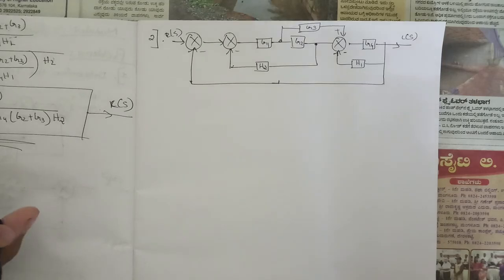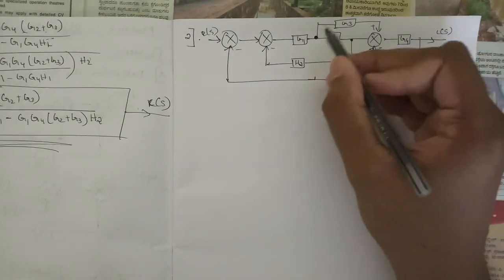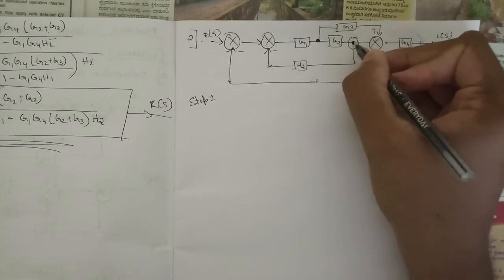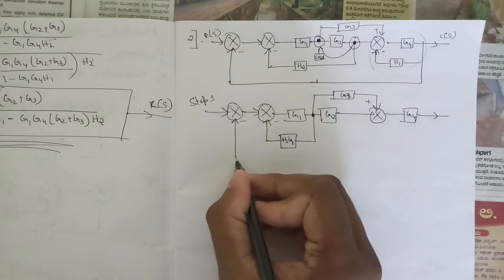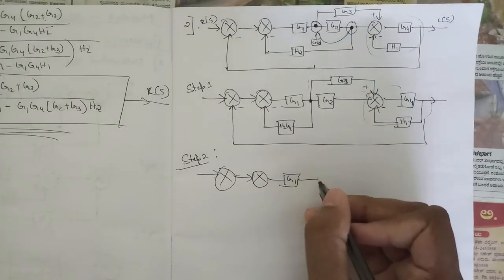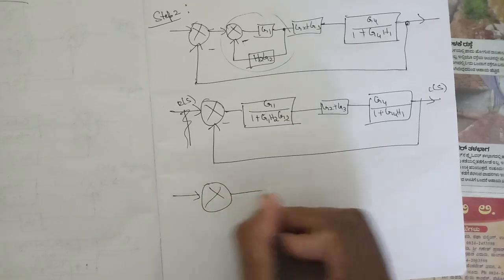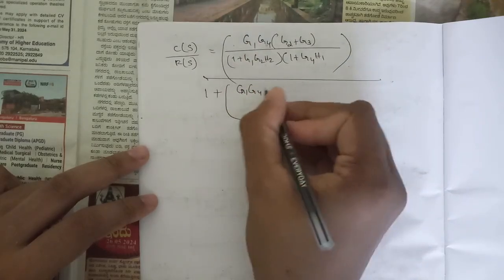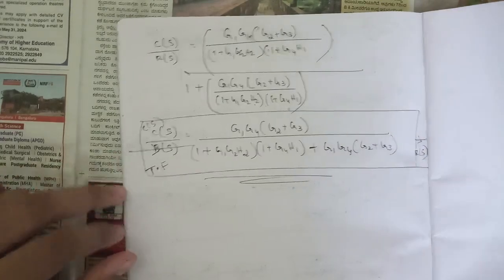3 Block Diagram Reduction Problem Explained Module 2 4th Sem Control Systems ECE 2022 Scheme VTU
#3 Block Diagram Reduction Problem Explained Module 2 4th Sem ECE 2022 Scheme VTU BEC403

Transfer functions
Block diagram algebra and Signal
Flow graphs